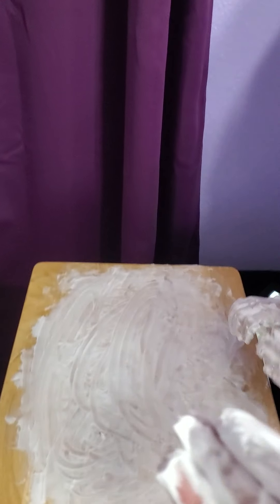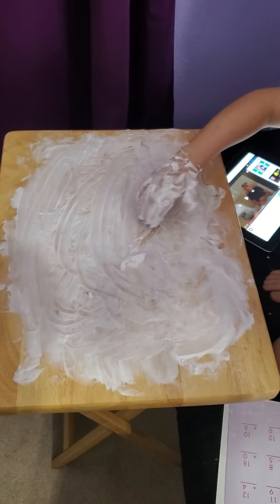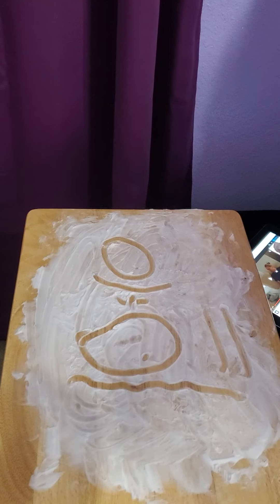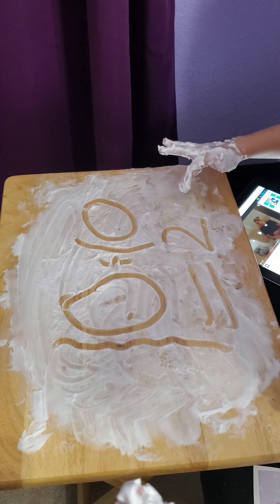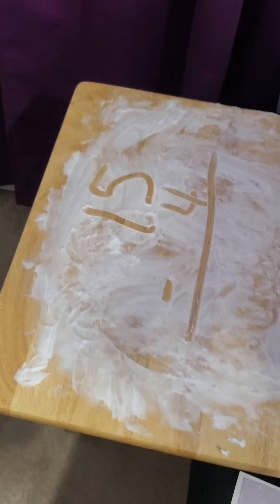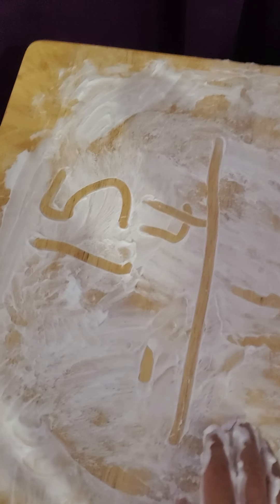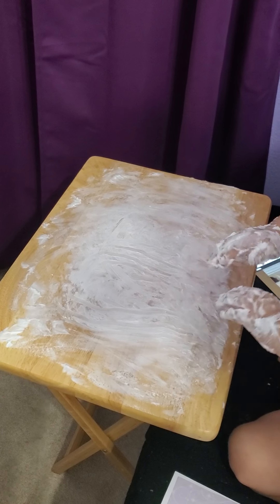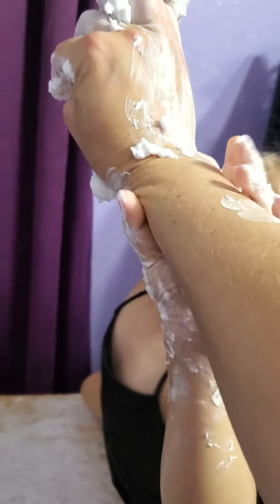Shaving Cream Math!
When you need a tablet break during summer, try shaving cream math!